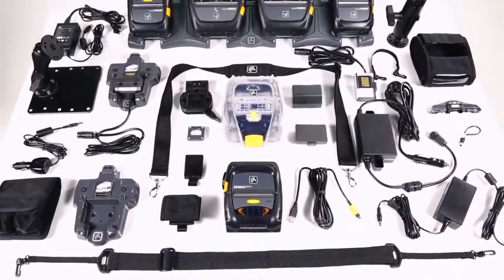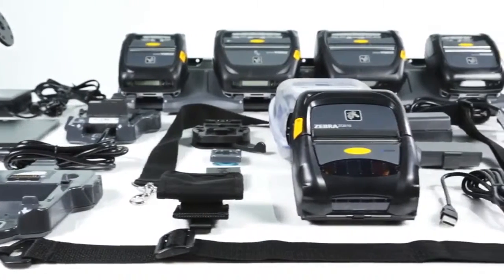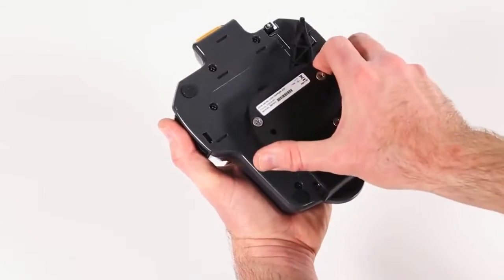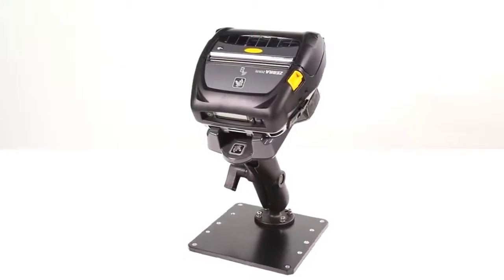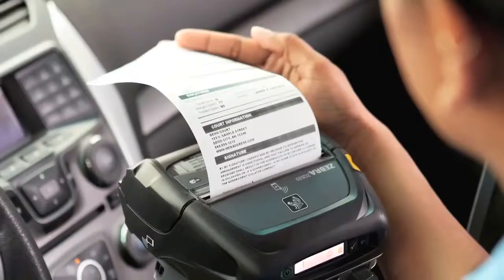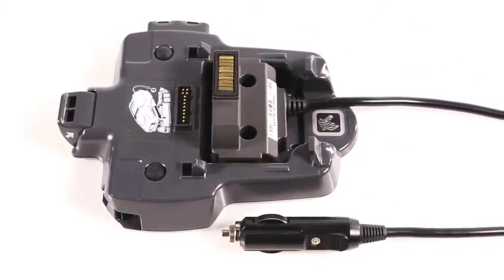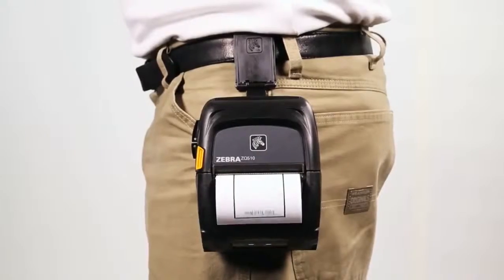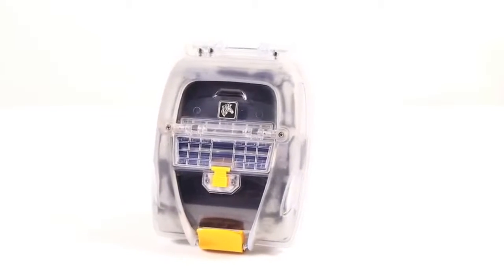ZQ500- Compatibility Zebra’s ZQ510™ and ZQ520™ printers are the most rugged printers available